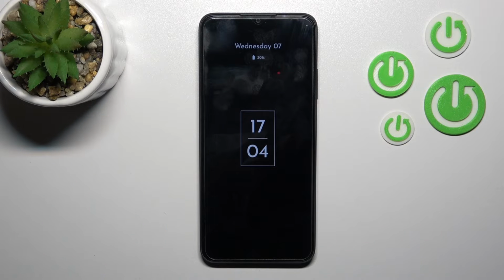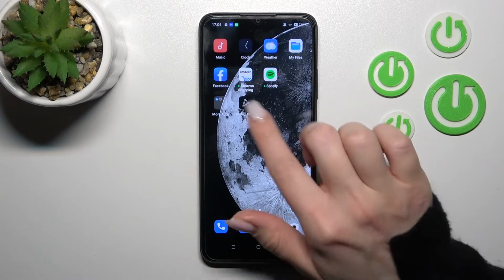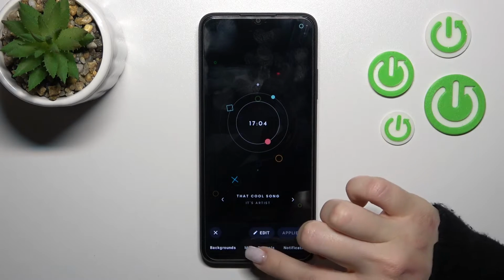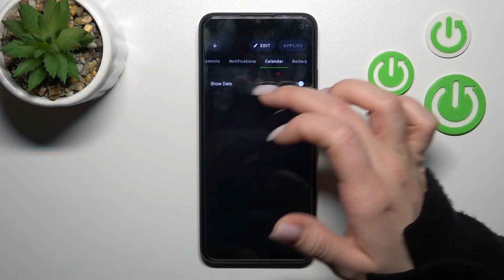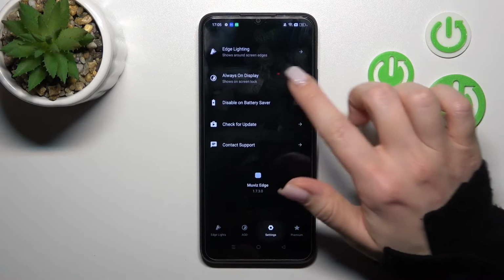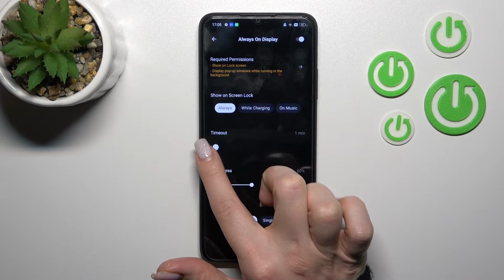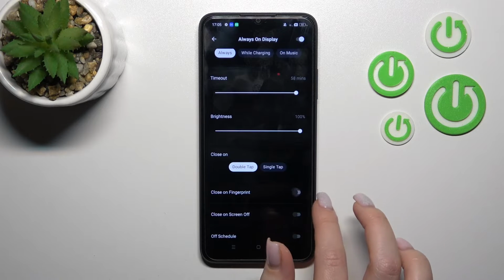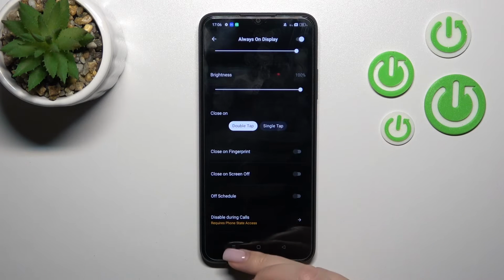How to Customize AOD Option on Oppo A17 – Muviz Edge App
Hi there! If you like to use the AOD feature on your Oppo A17 and want to change the Lock Screen but don't know how to do it properly, then after watching our video tutorial you will have a chance to do it yourself. In this tutorial, our Expert will show you how to add or remove some features on the locked screen of your Oppo A17. So open our video tutorial and follow the steps of our Specialist.

How to Personalize Lock Screen AOD Option on Oppo A17?
How to Manage Always On Display Feature on Oppo A17?
How to Change Always On Display Option on Oppo A17?